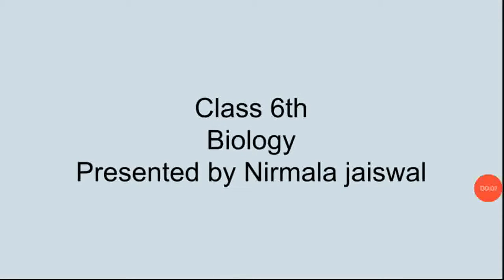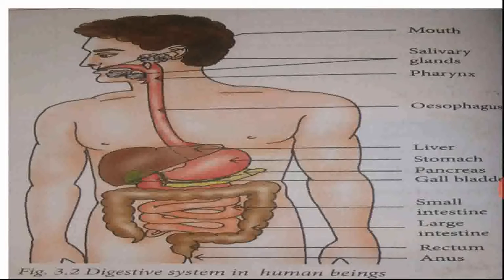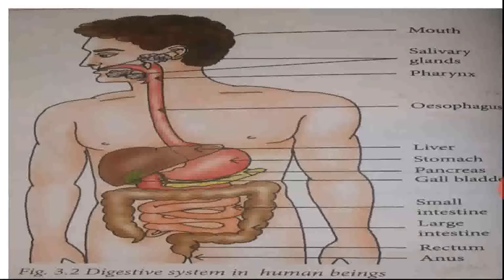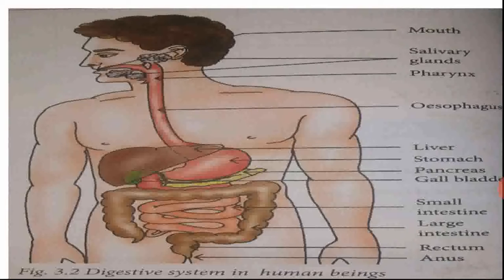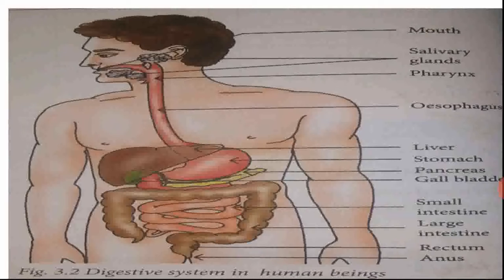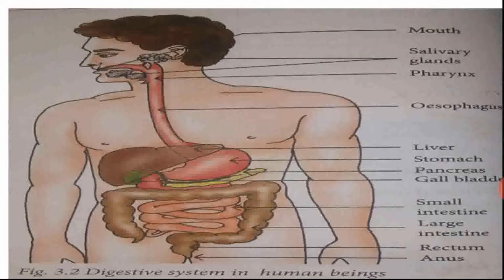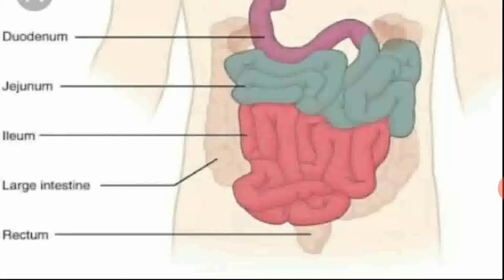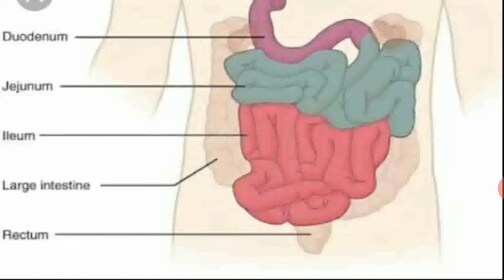class 6th | biology | chapter 3 | the human digestive system part 2